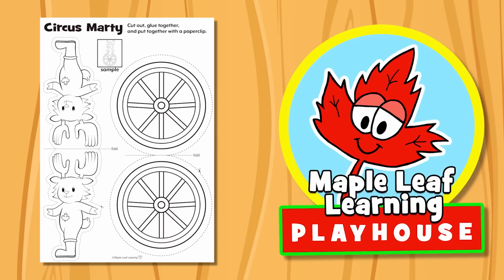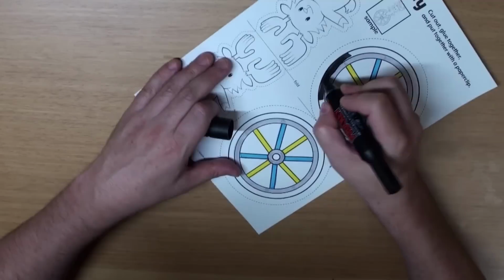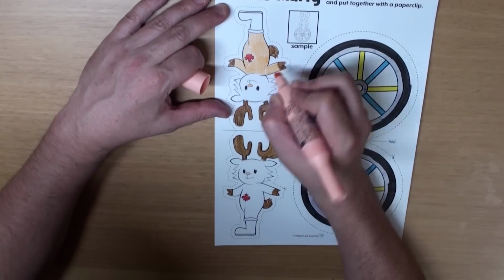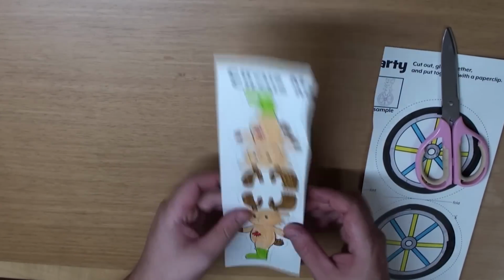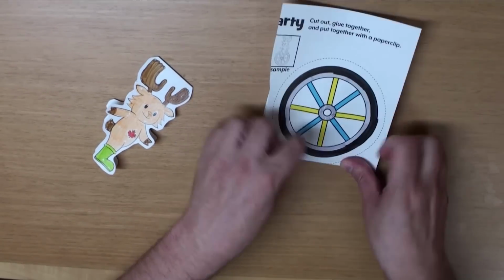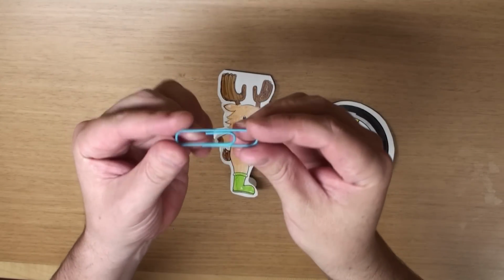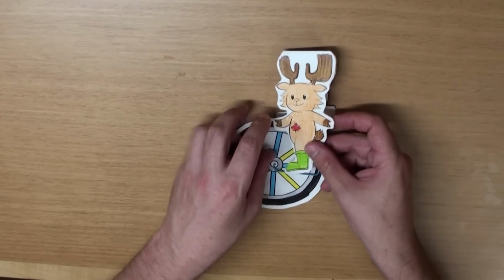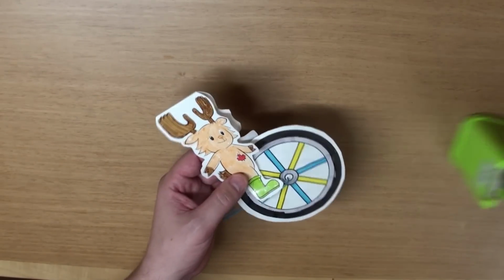Paper Toy Unicycle Craft for Kids | Maple Leaf Learning Playhouse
Let's make a paper toy unicycle craft for kids and then sing the "What Can You Do?" song!

Watch all of our fun and simple songs for kids on the Maple Leaf Learning channel:

"What Can You Do?" Song Lyrics:

What can you do? Hey!
I can sing a song.
Sing and song, sing a song.
Sing a song. Sing a song!

I can climb a tree.
Climb a tree, climb a tree.

I can catch a ball.
Catch a ball, catch a ball.

I can fly a kit.
Fly a kite, fly a kite.
I can fly a kite.

I can drive a car.
Drive a car, drive a car.